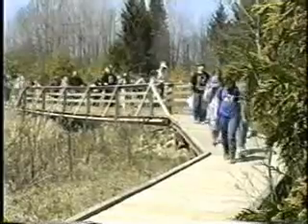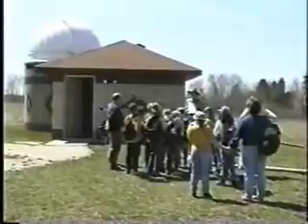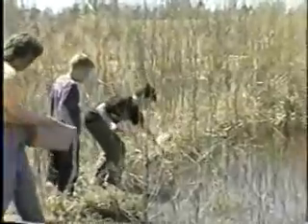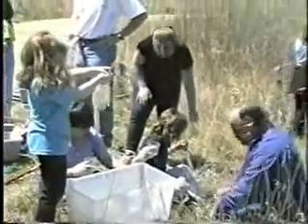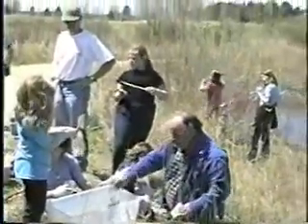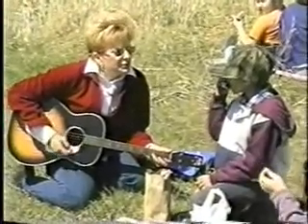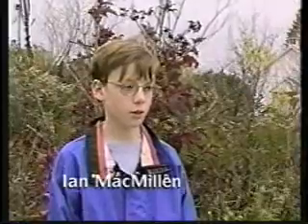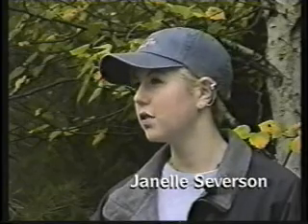CROSSROADS AT BIG CREEK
ENVIRONMENTAL LEARNING CENTER LOCATED IN STURGEON BAY,WI.